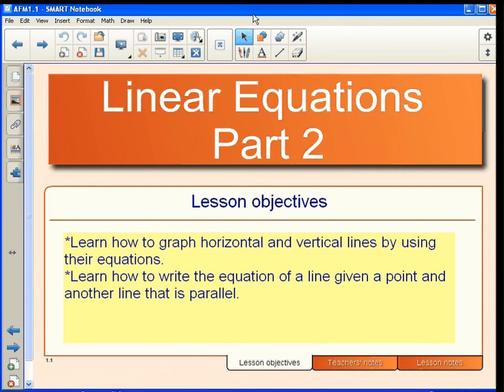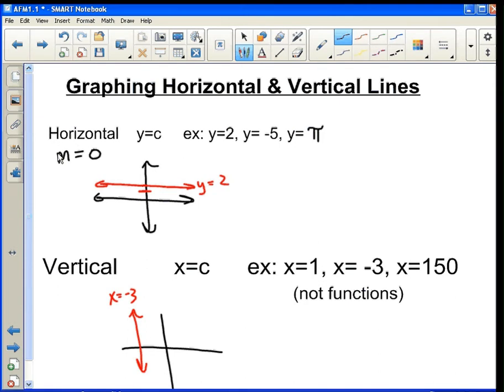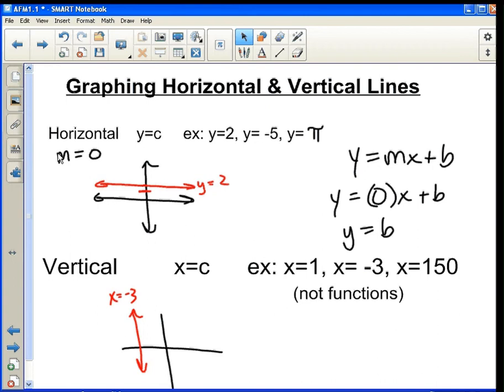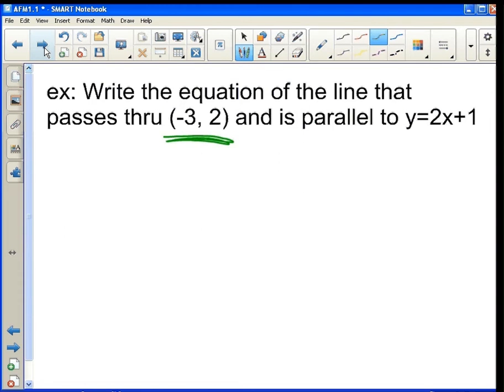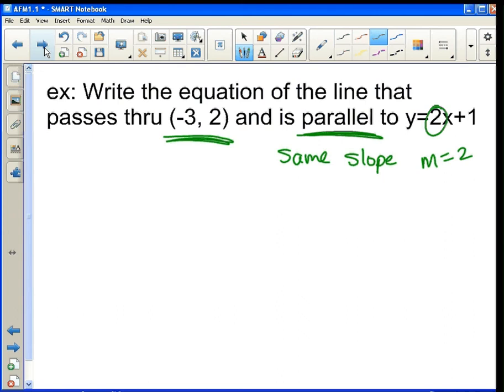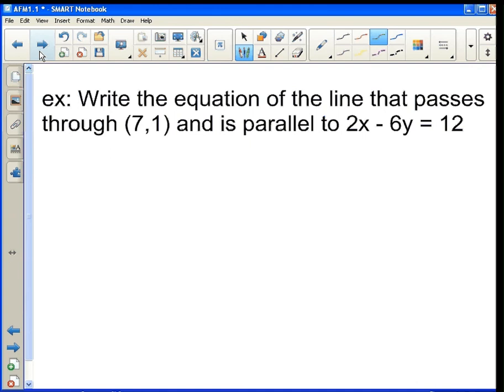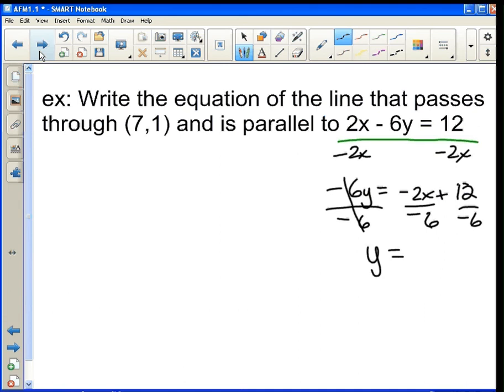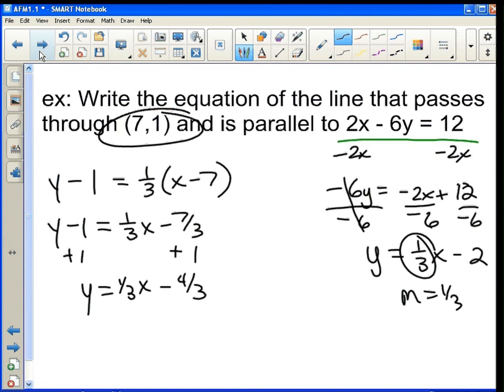Linear Equations Part 2